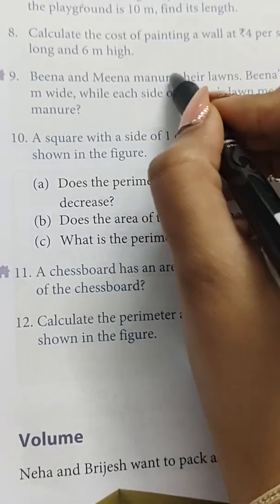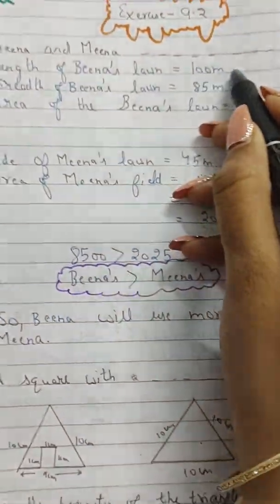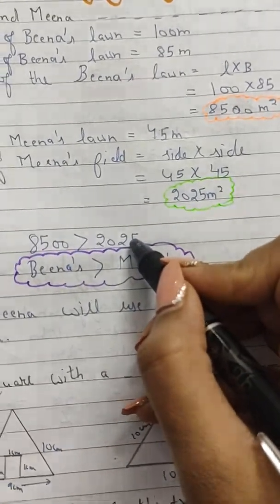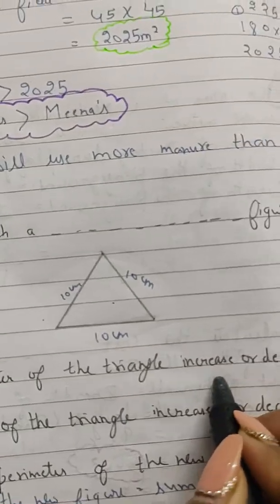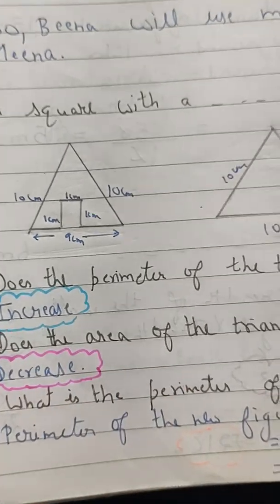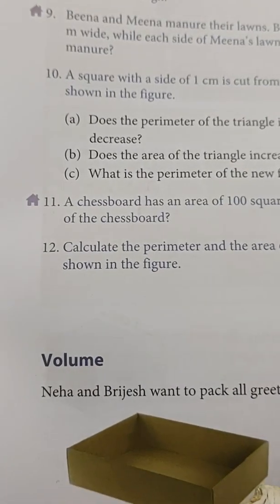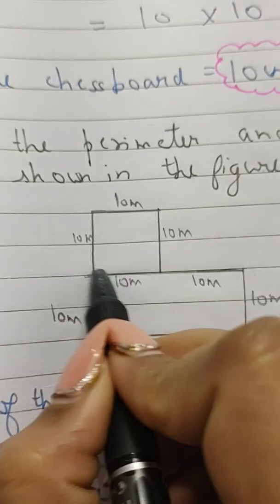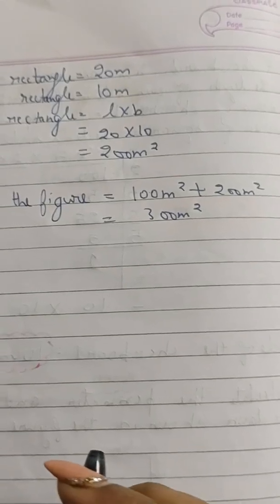5 January,2021, class V, exercise-9.2, questions- 9 to 12